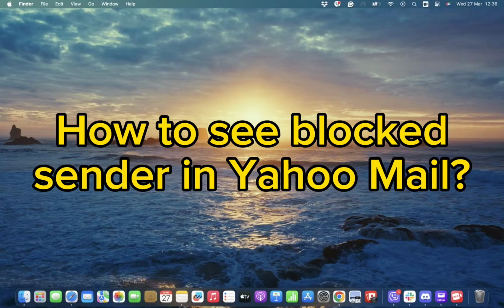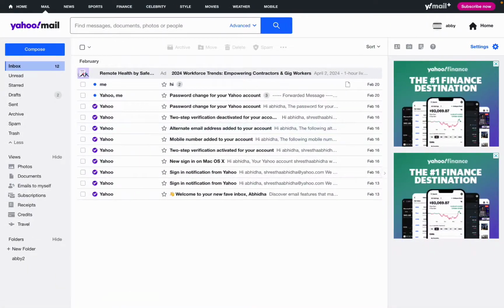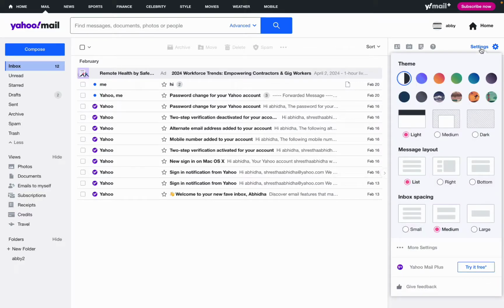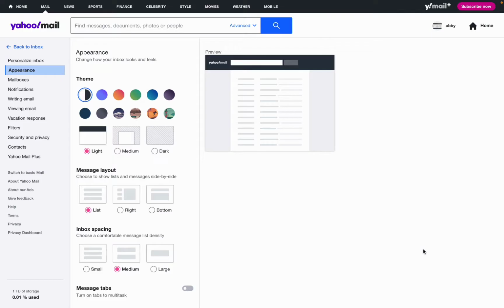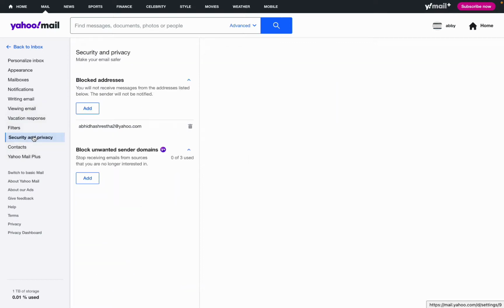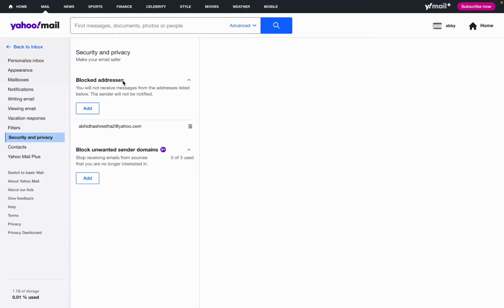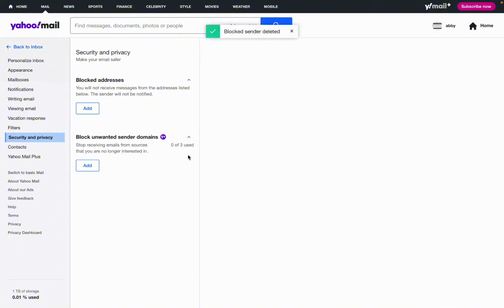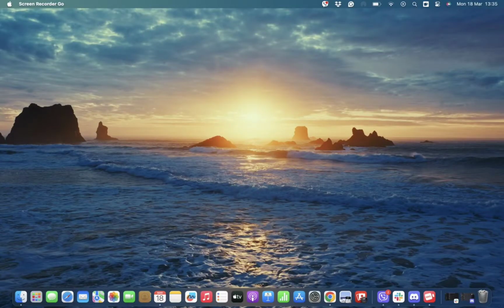How to View Blocked Senders in Yahoo Mail? See Blocked Senders in Yahoo Mail on PC 2024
In this tutorial, we unravel the enigma of blocked senders in Yahoo Mail! Are you tired of missing important emails because they're getting lost in the abyss of your blocked list? Fear not, as we guide you through the steps to uncover and manage your blocked senders list on Yahoo Mail.